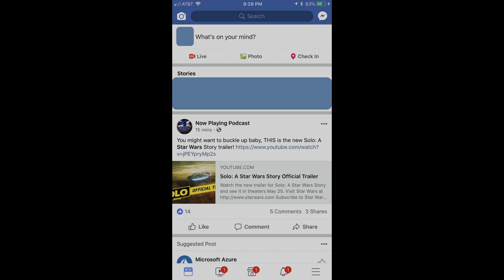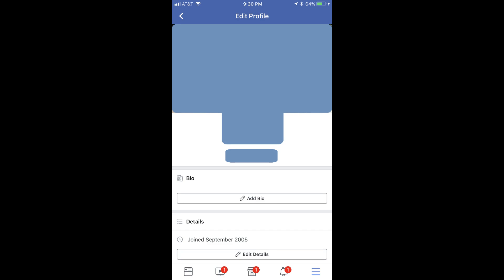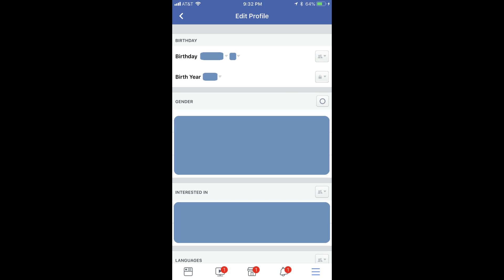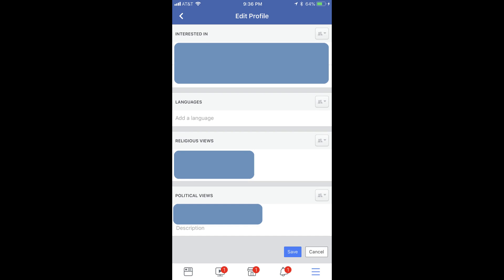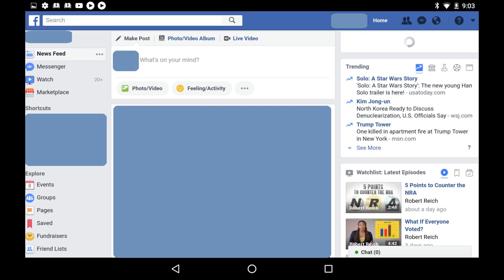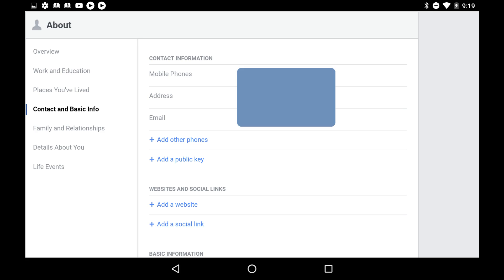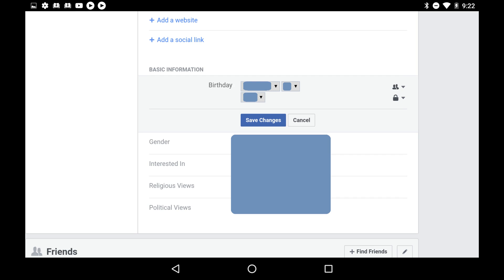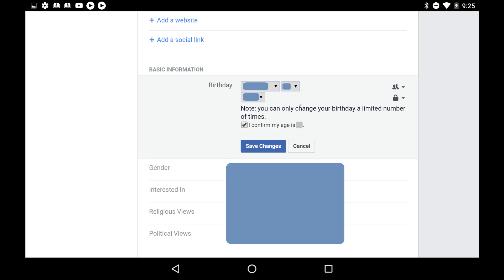How to Change Birthday on Facebook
This video walks you through how to change your birthday on Facebook, through both the Facebook mobile app and the Facebook website.

Video Transcript:
While it may feel like the birthday you entered initially on your Facebook profile is chiseled into stone -- it's not. You have to do a little bit of digging, but it's definitely possible to change your birthday. However, after you change it, you have to wait at least a few days before you'll be able to change it back. Additionally, if you change it too many times on too frequent of a basis, your profile may start to attract attention because of suspicious activity.

And now, let's talk through the steps to change the birthday on your Facebook profile using the Facebook mobile app for iPhone, iPad, Android, and Microsoft mobile devices.

Step 1. Launch the Facebook app. You'll land on your Facebook home screen.

Step 2. Tap the "Menu" icon in the lower right corner of the screen. The Menu icon looks like three horizontal lines. A menu appears.

Step 3. Tap "View Your Profile" at the top. Your profile is displayed on the screen.

Step 4. Tap "Edit Profile" in the row of options that appear directly beneath your profile picture. The Edit Profile screen appears.

Step 5. Scroll down to the bottom of the screen, and then tap "Edit Your Account Info." The About screen appears.

Step 6. Scroll down to the Basic Info section, and then tap the "Edit" icon that appears to the right of your birthday. The Edit Profile screen appears, and your birthday information is listed at the top in the Birthday section.

Step 7. Tap the drop-down arrows to the right of the month, date, or year associated with your birthday to bring up a selector on the bottom of the screen that will let you modify any of those. A note will appear directly beneath the Birthday section informing you that you can only change information associated with your birthday a few times per year.

Step 8. Scroll down to the bottom of the screen and tap the blue "Save" button. The changes made to your birthday information will be saved and automatically reflected on your account for anyone who can see them.

Now let's walk through how to change your Facebook birthday through facebook.com.

Step 1. Open your Web browser, navigate to facebook.com, and then log into your account if prompted. You'll arrive at your Facebook home page.

Step 2. Click your name that appears in either the blue bar along the top of the screen, or at the top of the menu along the left side of the screen. A screen displaying your Facebook profile information opens.

Step 3. Click "About" in the row of options that appear to the right of your profile picture. The About section now appears on the lower part of the window.

Step 4. Click "Contact and Basic Info" in the menu that appears on the left side of the screen. The Contact and Basic Info screen appears on the right side of the window.

Step 5. Scroll down to the Basic Information section on the right side of the screen, and then hold your cursor over your birthday. An Edit link appears to the right of your birthday.

Step 6. Click the "Edit" link to the right of your birthday. Your birthday information is now editable. You can change the month, date, or year associated with your birthday.

Step 7. Make the necessary changes to your birthday, and then click the blue "Save Changes" link. A note appears that you can only change your birthday a limited number of times. Additionally, you'll need to click to place a check mark in the option beneath the note asking you to confirm your age.

Step 8. Click the blue "Save Changes" button. The change you made to your birthday will be saved, and will automatically be reflected on your Facebook profile.